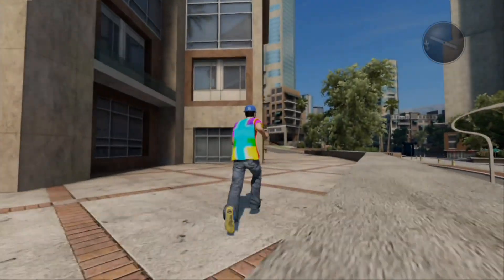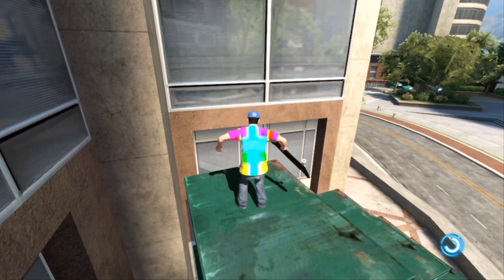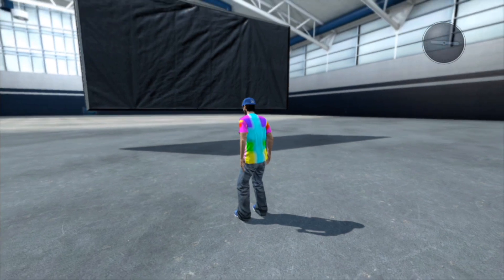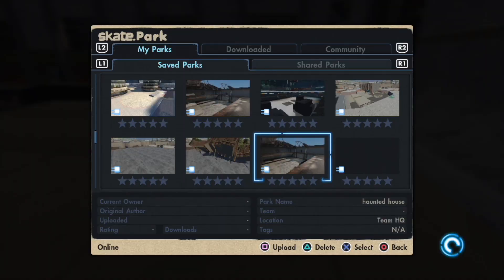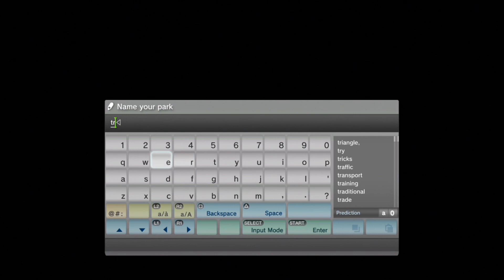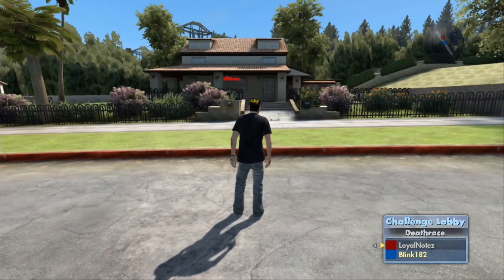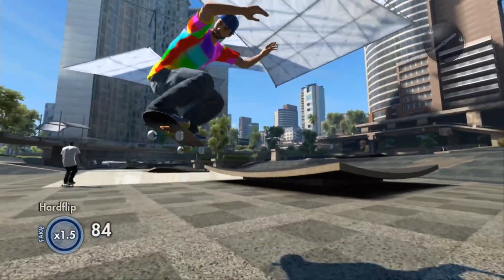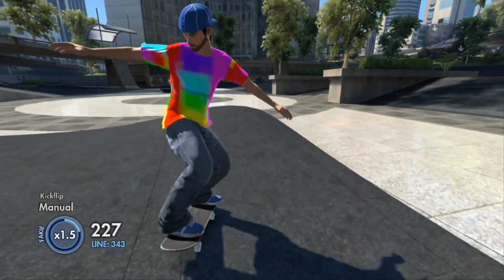New Bounce Glitch, Skate Backwards & More! 5 NEW Glitches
Big thanks to LoyalNotez & Zeetro for sharing the bounce glitch with me.